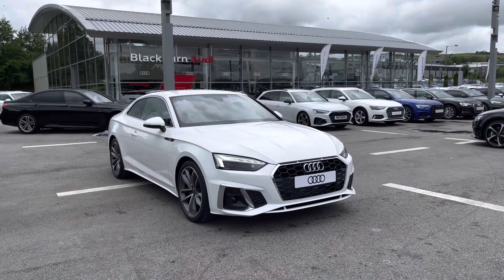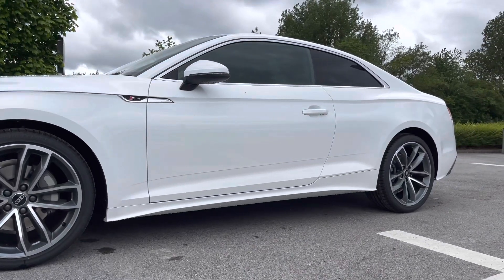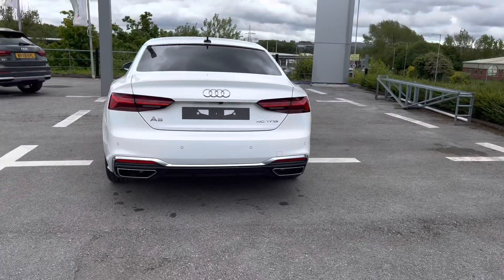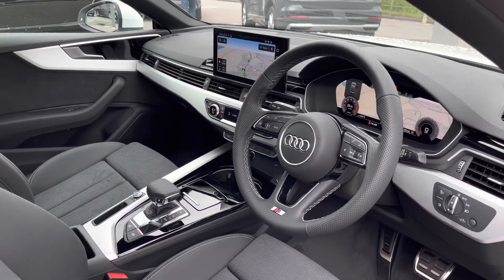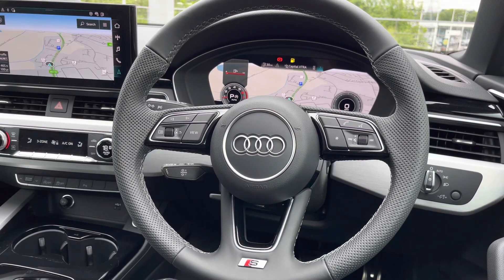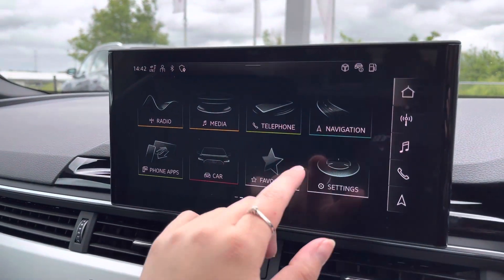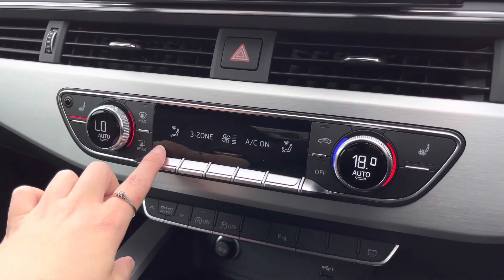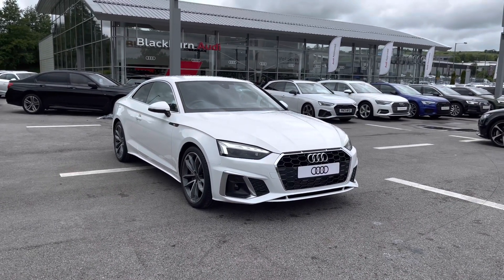Brand New Audi A5 2.0 TFSI 40 S Line | Blackburn Audi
Check out this brand new Audi A5 2.0 TFSI 40 S Line, currently for sale at Blackburn Audi.

Brand new Audi A5 S Line
10 miles
Petrol
Automatic

Some of the main features include:
Heated Seats
4-Way Electric Lumbar Support
Virtual Cockpit

0:00 - Beginning
0:29 - Exterior
1:00 - Rear Seats
1:48 - Boot space
2:15 - Interior Styling Tour
2:50 - Interior Features and Controls
5:14 - Contact us